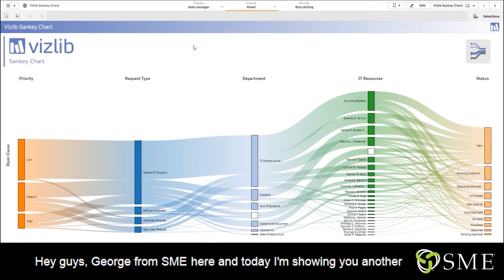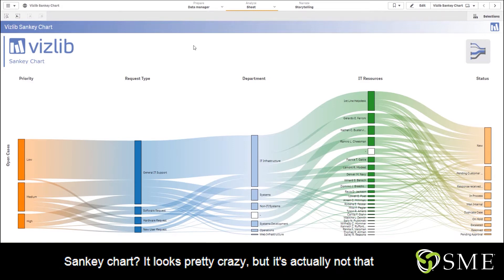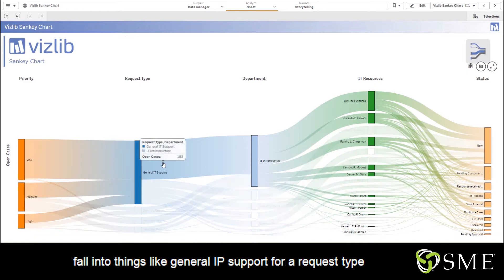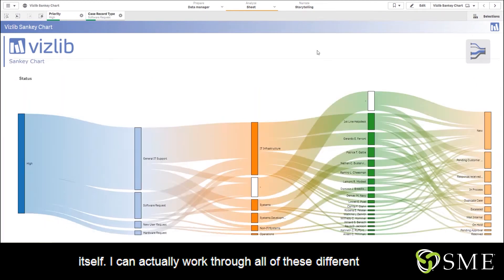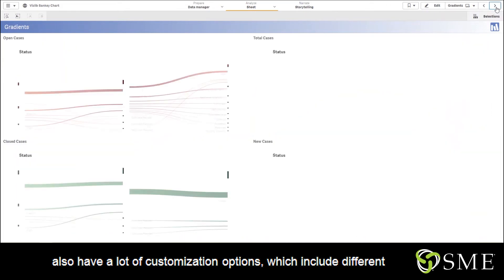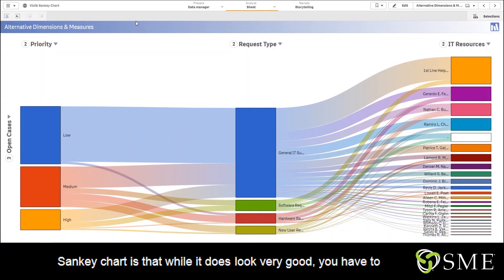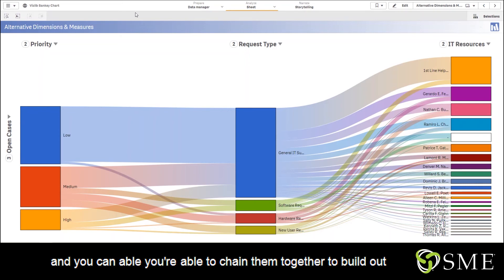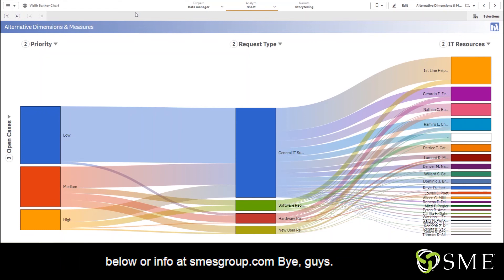Vizlib Sankey Chart for Qlik Sense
Vizlib Sankey Chart is a highly customizable,  easy-to-use extension for Qlik Sense which gives you the unique ability to intuitively create and visualize flows and splits between your data. Learn why it is one of our favorite visualizations at SME.